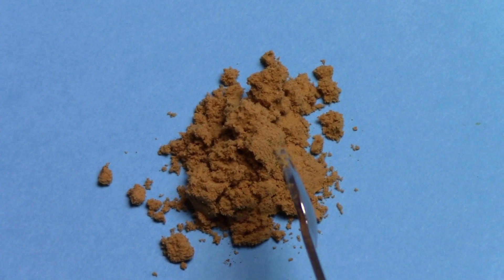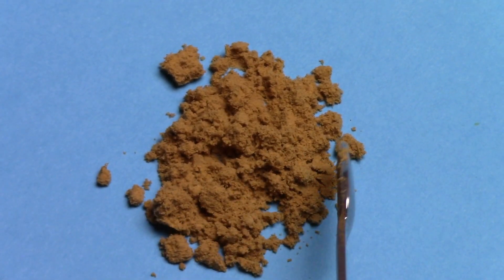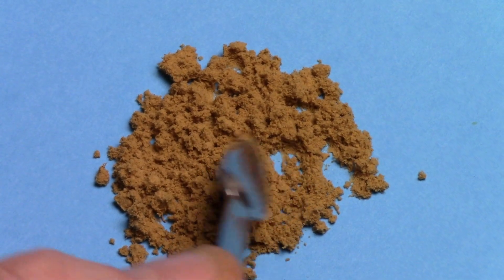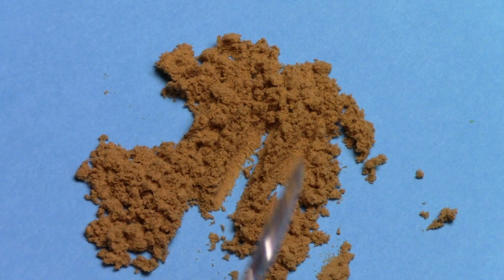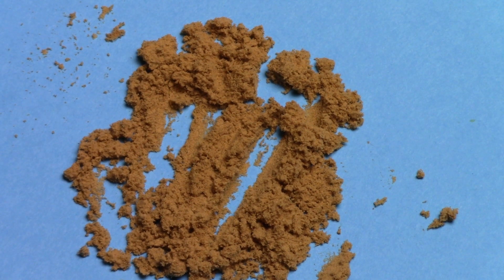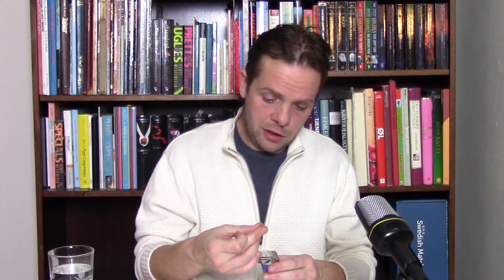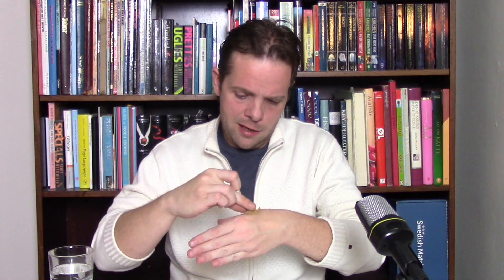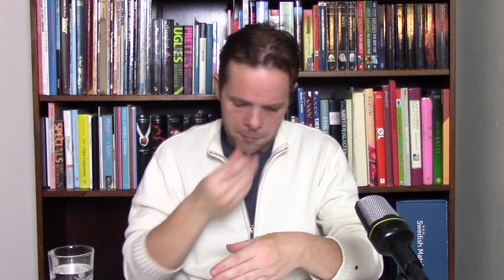Dholakia's Blue Berry Non tobacco snuff